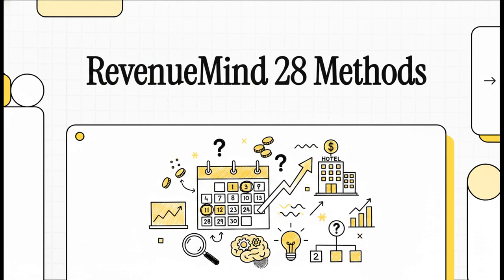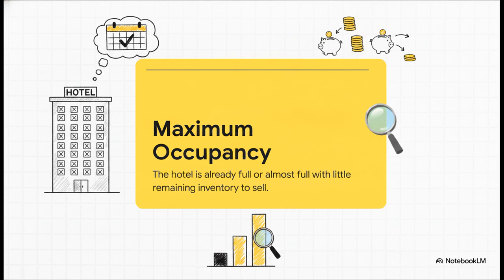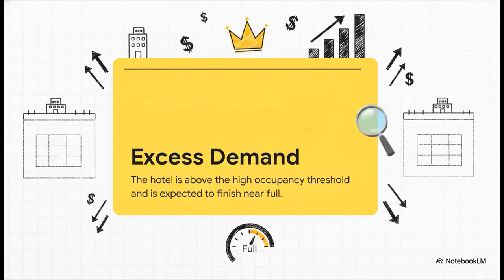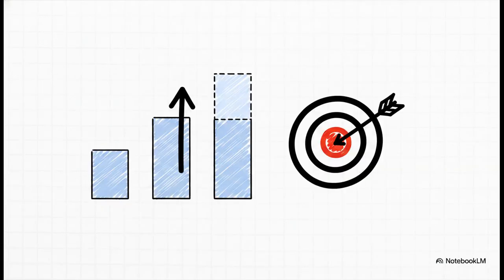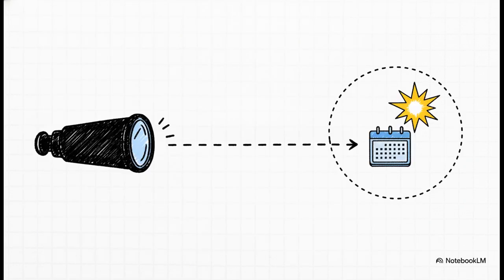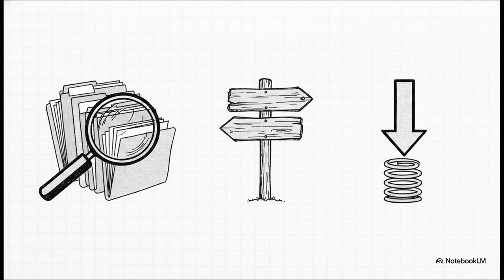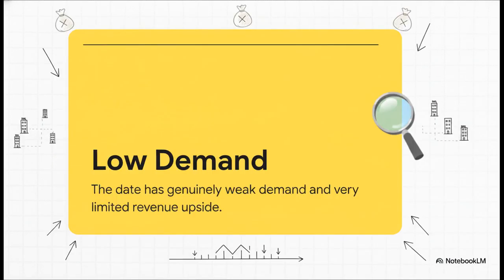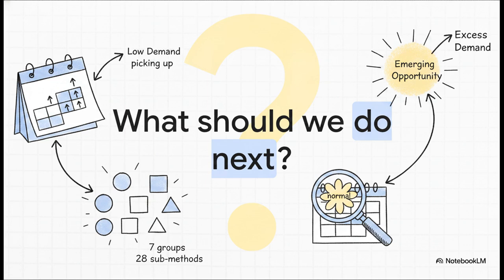03 The 7 Demand Groups: What to Do With Every Hotel Date | RevenueMind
Once you stop treating every hotel date the same, how do you know exactly what action to take next? 📅📈
In this video, we dive into Step 3 of the RevenueMind framework: Walking Through the 7 Demand Groups. We break down the 7 unique business situations that your future stay dates fall into. More importantly, we reveal the specific, surgical revenue actions you need to take for each group to maximize your hotel's profits.
In this video, you will learn:
Maximum Occupancy: Why your job is no longer to sell, but to protect the final result from cancellations and learn if you sold out too cheaply.
Excess Demand: How to aggressively push rates, close wholesale channels, and protect your remaining inventory for high-value retail demand.
Uncaptured Potential: How to identify what demand is missing and push a date with a strong base into Excess Demand.
Emerging Opportunity: Why early action is critical to protect inventory from low-value bookings before the high demand becomes obvious.
Last Year Excess: The trap of assuming last year’s strong performance will automatically repeat, and how to find alternative demand.
Mid & Low Demand: How to steadily optimize normal dates without wasting energy, and why endless, panicked discounting on weak dates only dilutes your revenue.
Stop guessing your next move and start turning your hotel data into targeted revenue action!